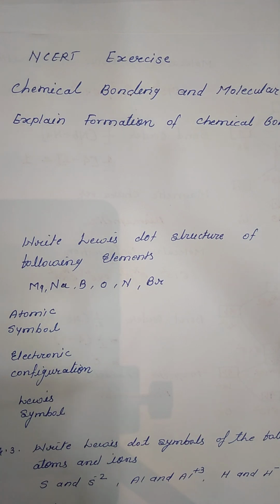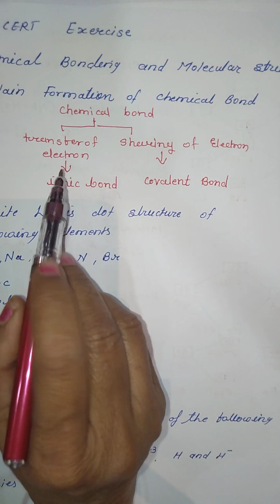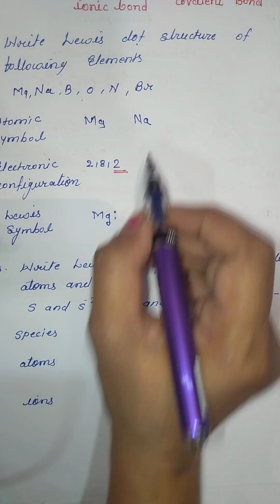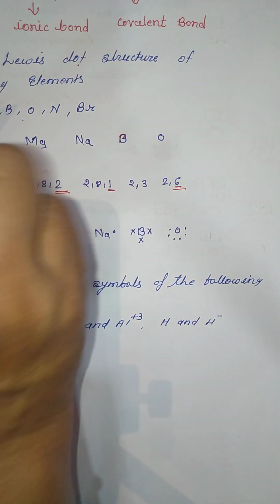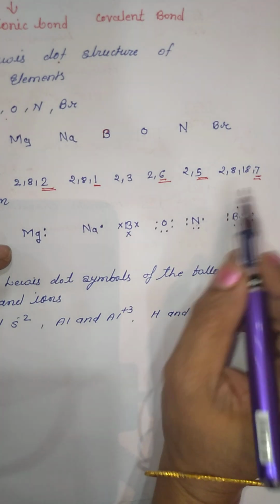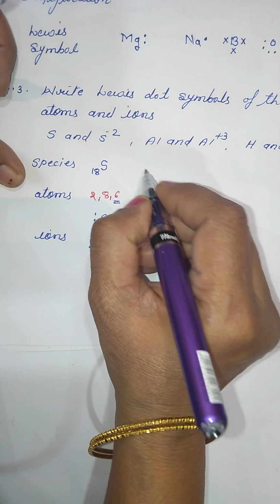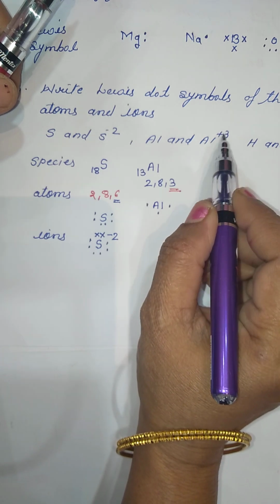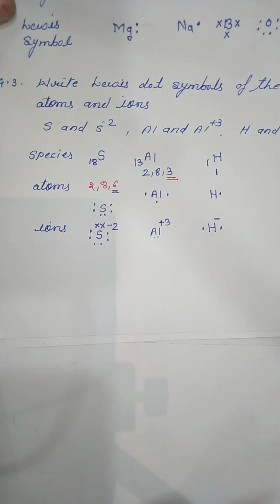Chemical Bonding Exercise 4.1,4.2 &. 4.3 class XI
NCERT EXERCISE SOLUTION
CHEMICAL BONDING,CLASS XI
4.1 TO 4.3@ Nanda's easy learning.